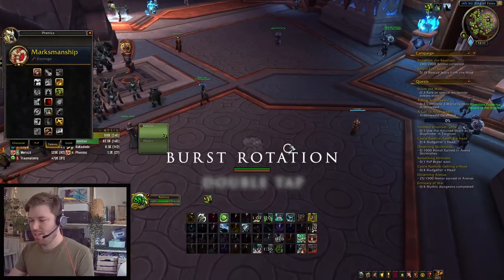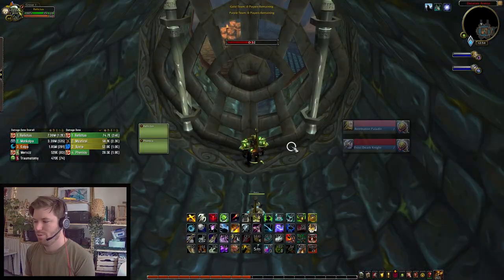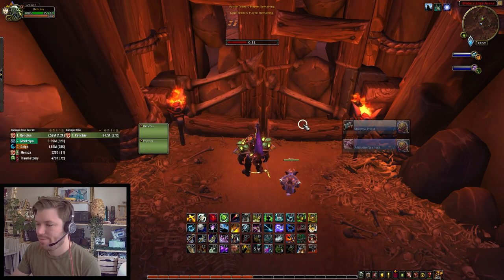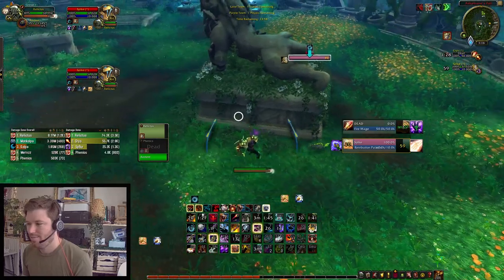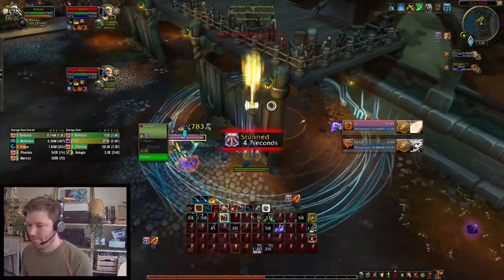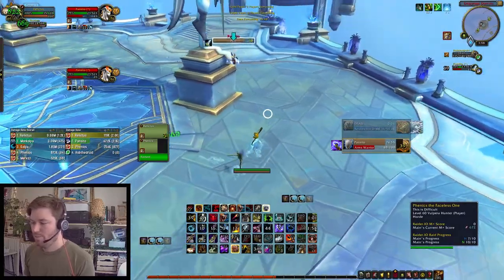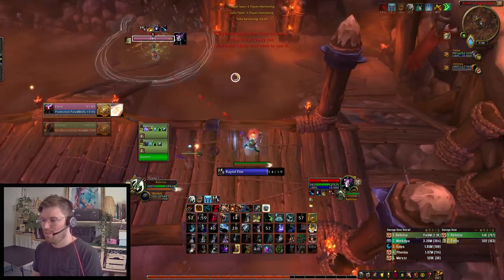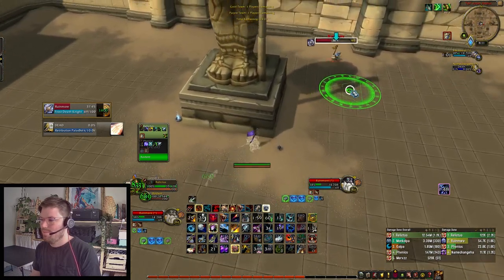MM Hunter Arena Coaching | 0-1400 MMR | World of Warcraft PvP | WoW | Beginner's Guide to Arena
💪 Burst Rotation - binding shot, resonating arrow, explosive shot, trueshot, rapid fire, aimed shot... etc

🤜 Hunter's Mark Macro
showtooltip Hunter's Mark
/cleartarget
/targetenemy
/cast Hunter's Mark

👍 Focus Target Macros
showtooltip Scatter Shot(PvP Talent)
/cast [target=focus] Scatter Shot(PvP Talent)

**Change the Spell Name for other focus spells such as Concussive Shot, Counter Shot, and Scare Beast**

😸 Roar of Sacrifice Macro
showtooltip Roar of Sacrifice
/cast [target=mouseover,help,exists][help][target=player] Roar of sacrifice

✌️ Example Pet Attack Macro
showtooltip Rapid Fire
/cast Rapid Fire
/petattack